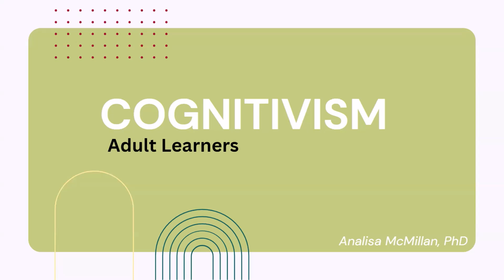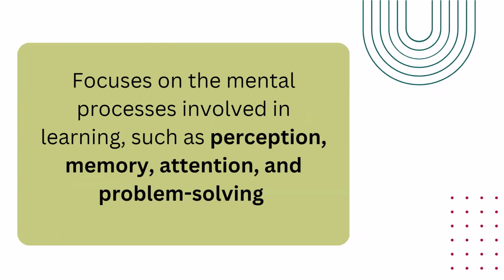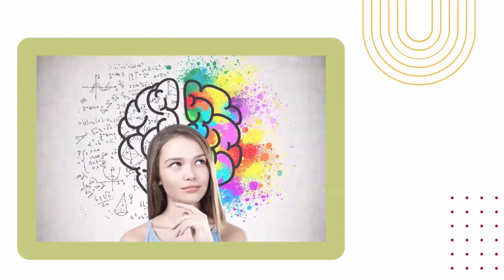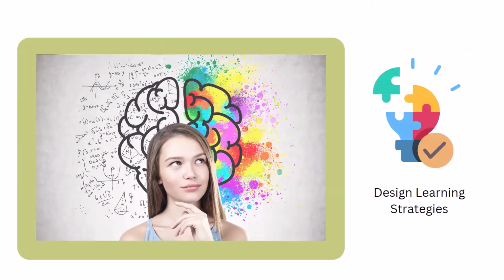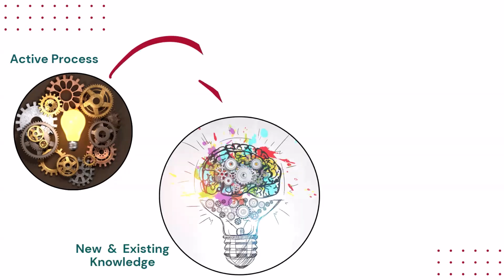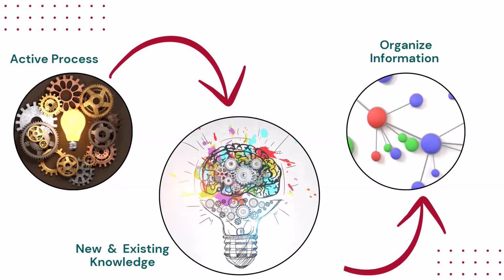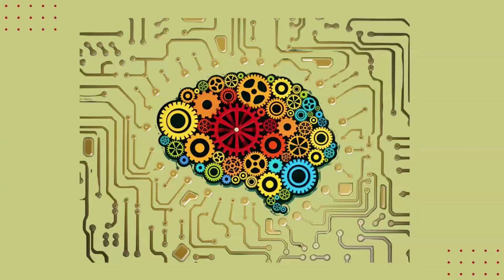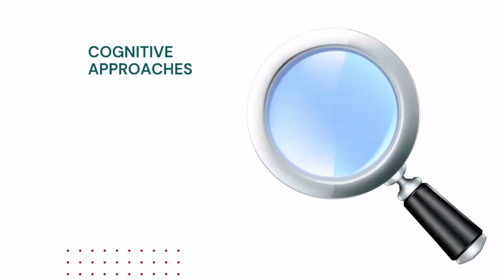Cognitivism - Adult Learners